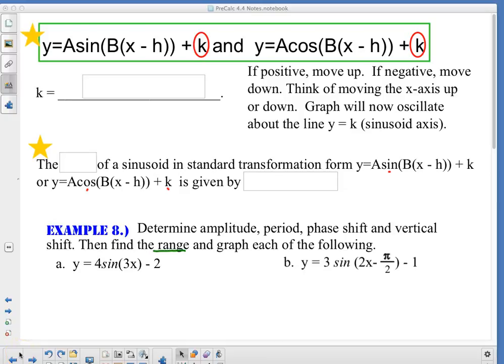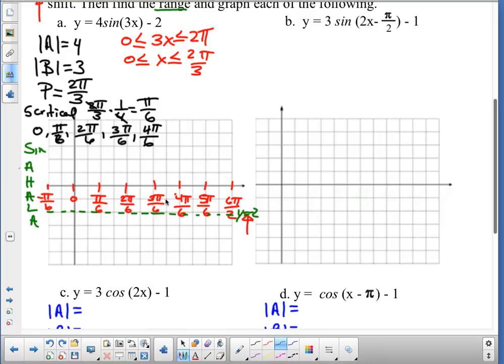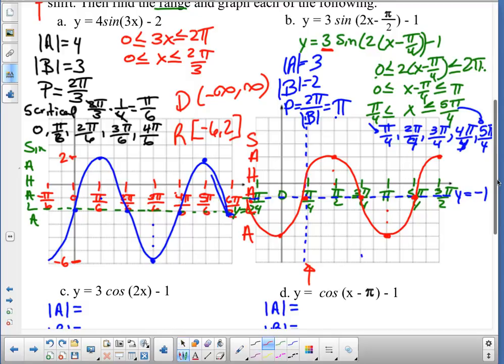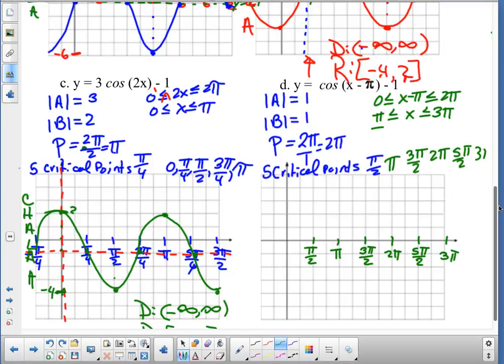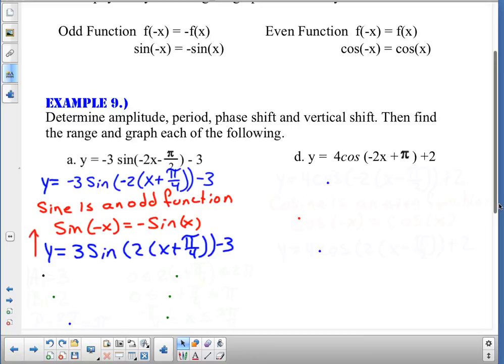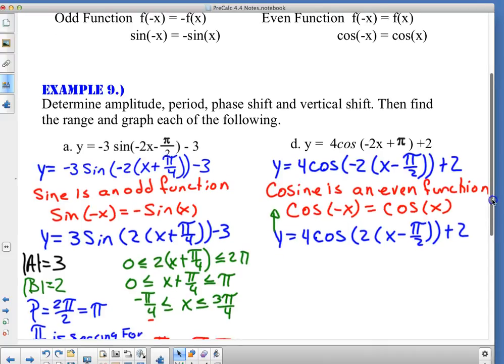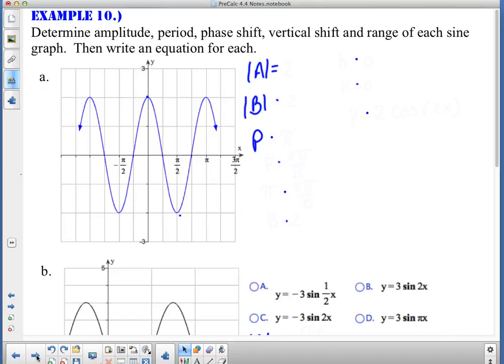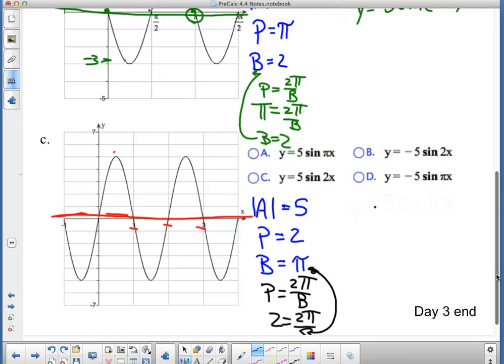PreCalc 4 4 Day 3 Class Notes